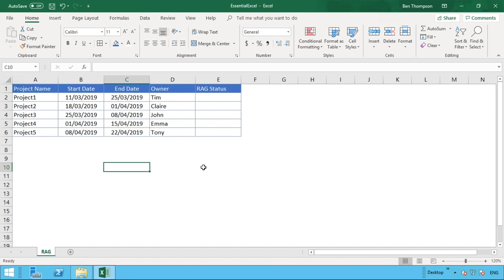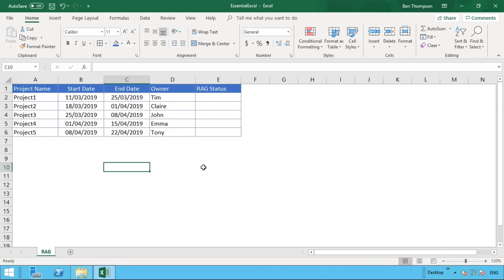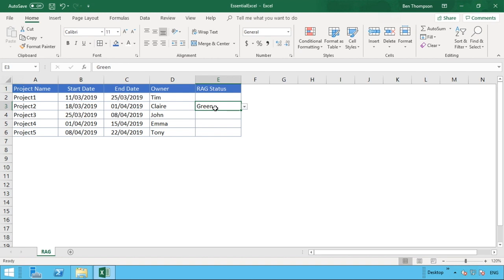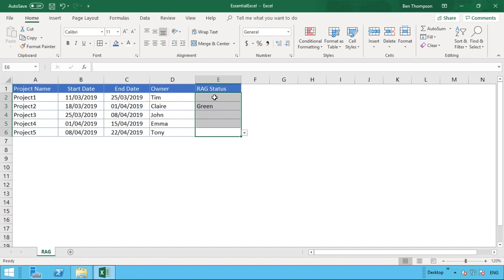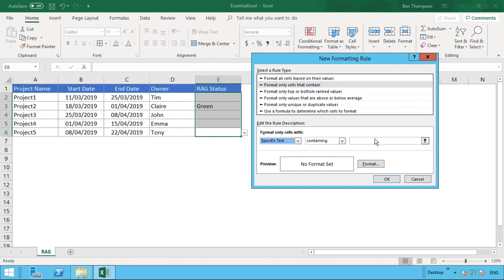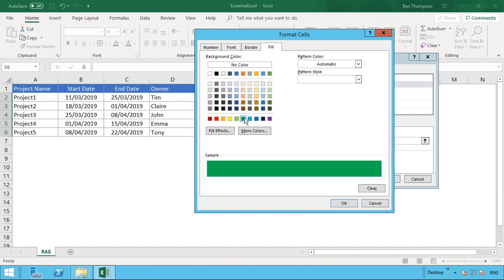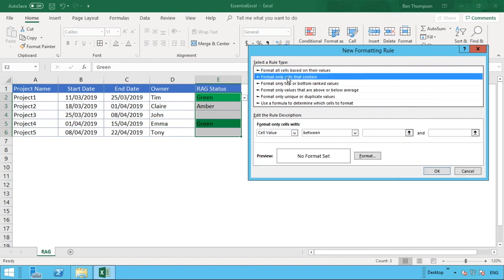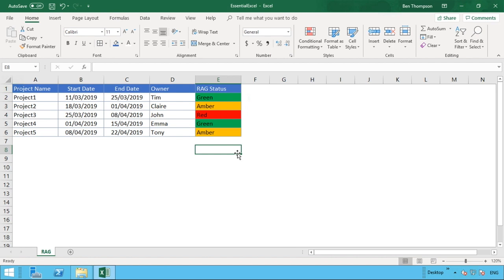RAG Status with Conditional Formatting in Excel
In this tutorial we look at how we can use conditional formatting to format a cell based on its contents. In our example we combine this with a RAG status (Red, Amber, Green) to give a great solution for quickly reviewing a number of projects or items based on this status indicator.

Templates and Support Channel